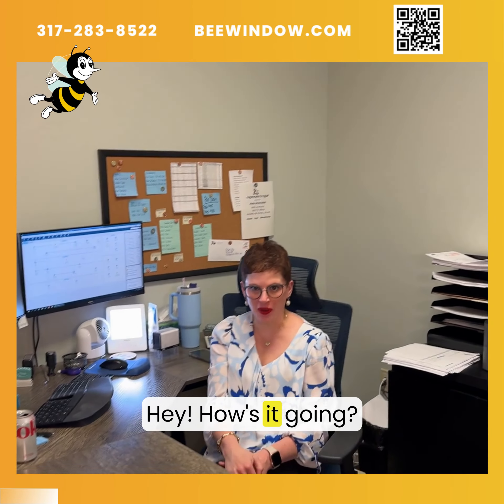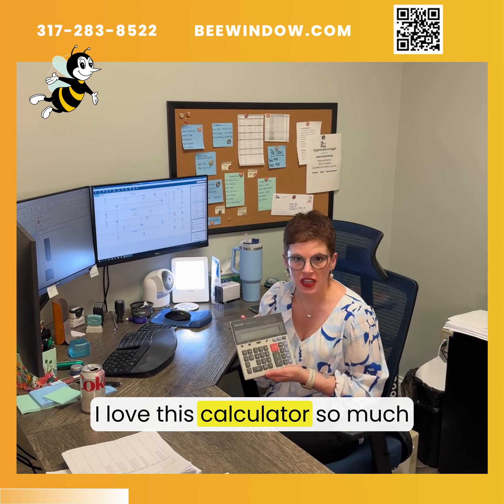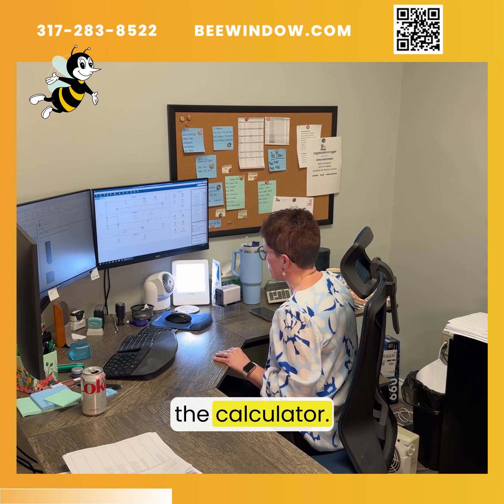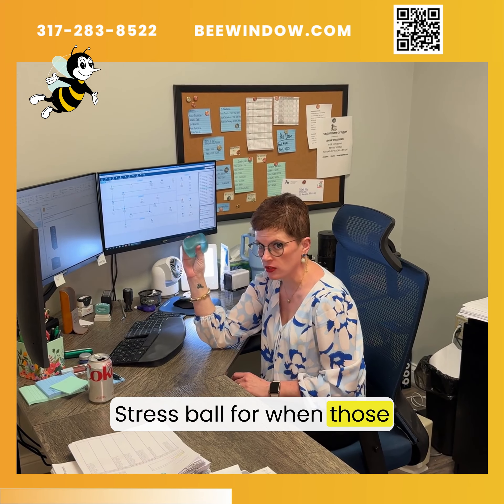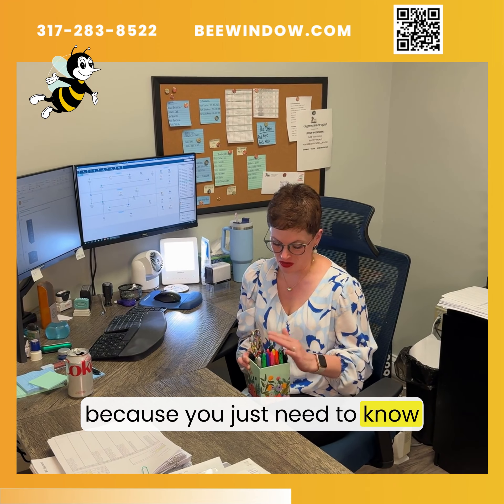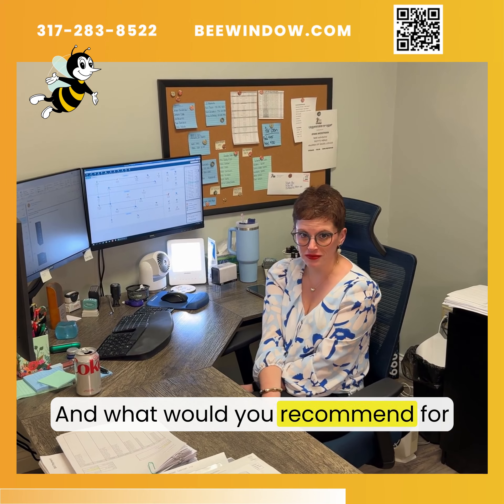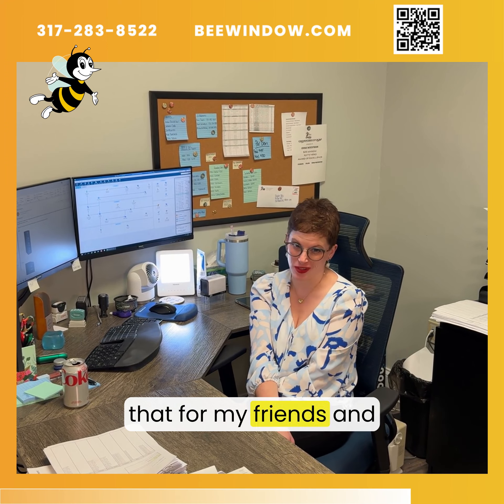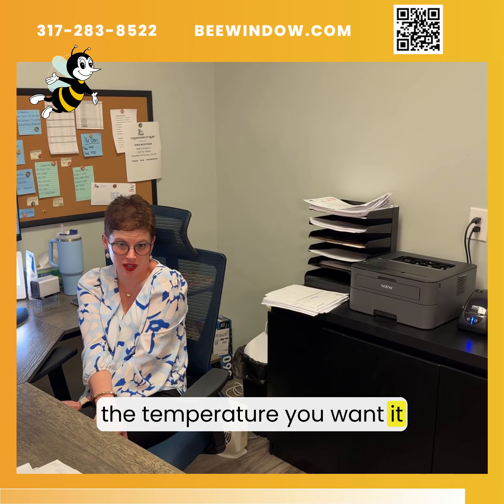What's in Your Office? | Discover Our Fun and Unique Workspace Essentials!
Ever wondered what makes our office uniquely ours? 🤔 Join us as we take a fun tour of our workspace and reveal the essentials that keep us motivated and productive!

In this video, a member of the BEE team gives us a peek into her office must-haves:
✅ Diet Coke—always on hand!
✅ A calculator that's vacation-approved!
✅ Essential lip gloss and amazing glasses cleaner
✅ Stress ball for those busy days
✅ Colorful pens and highlighters for organization

... and don’t miss her top recommendations for creating your own perfect office space!